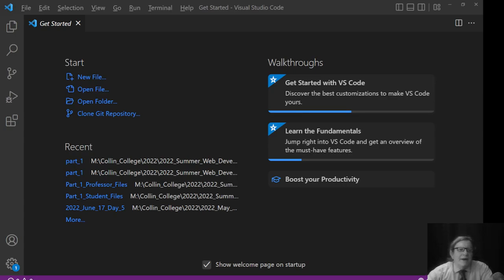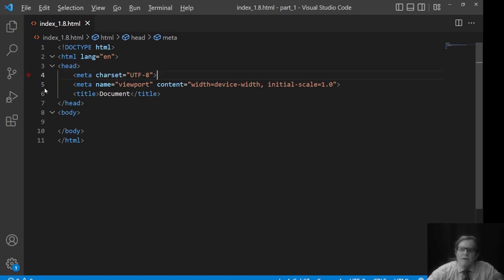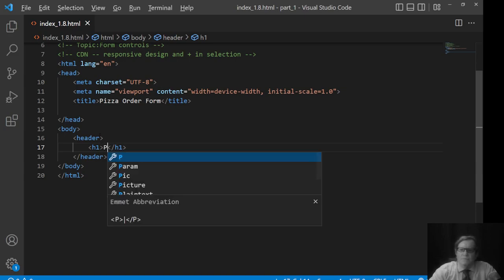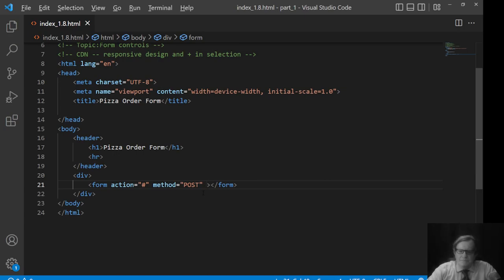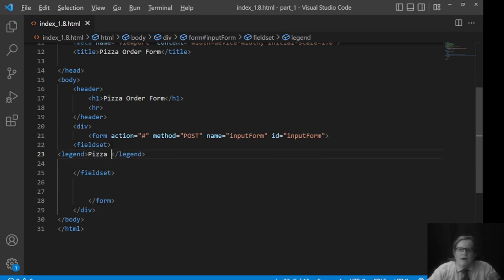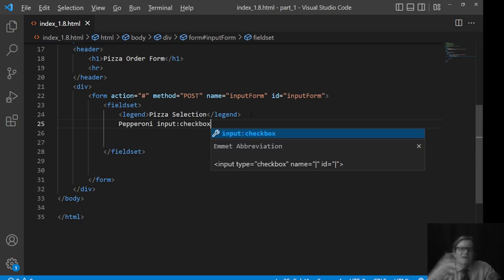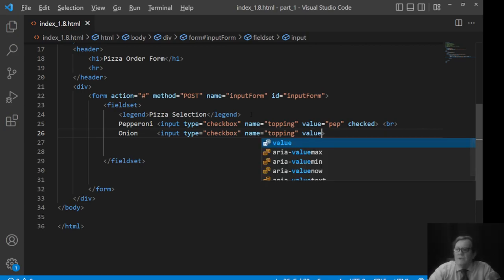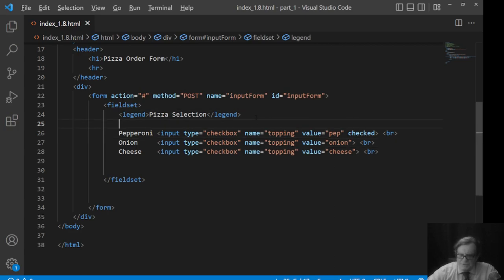Part 1.8.5 -- Checkboxes -- 035